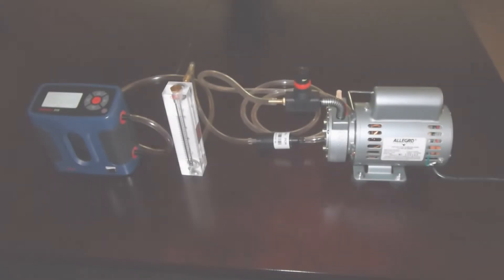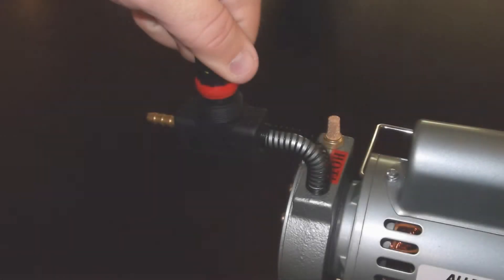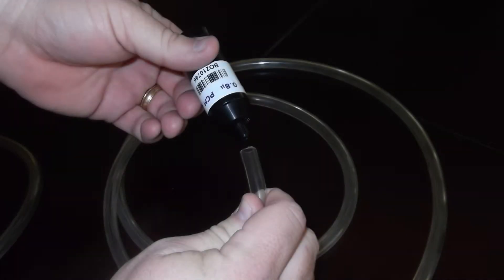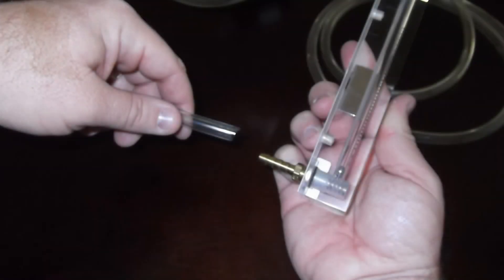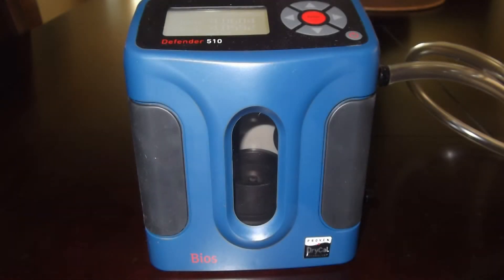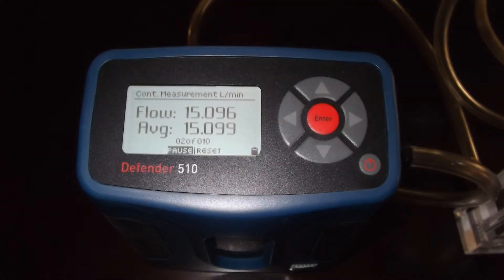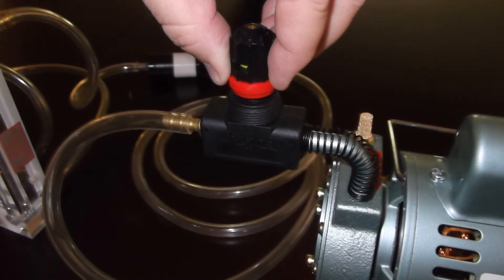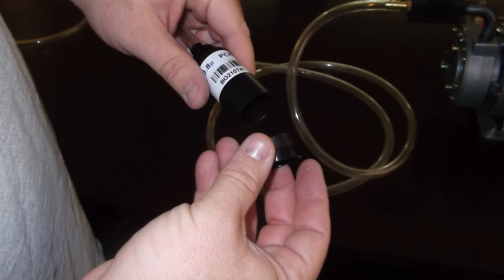Primary Calibration of a Rotometer and High Volume Sampling Pump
Primary Calibration of a Rotameter & High Volume Sampling Pump